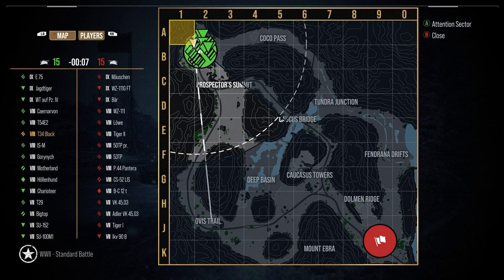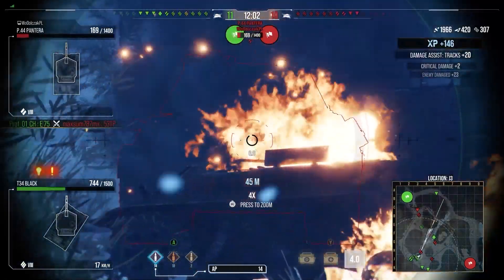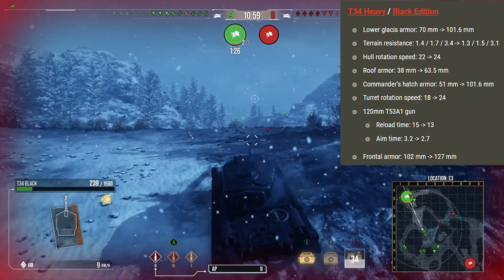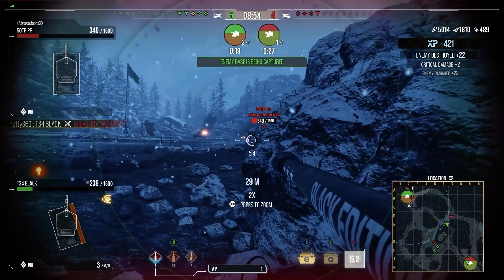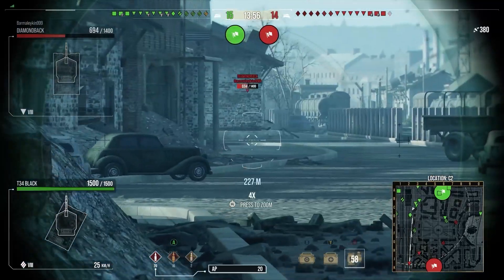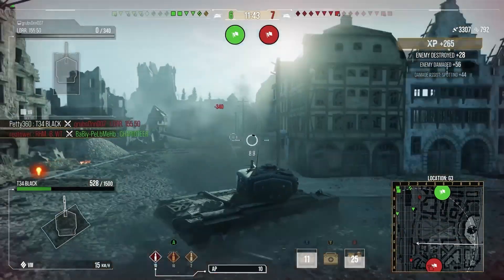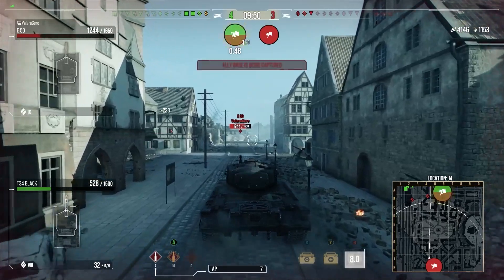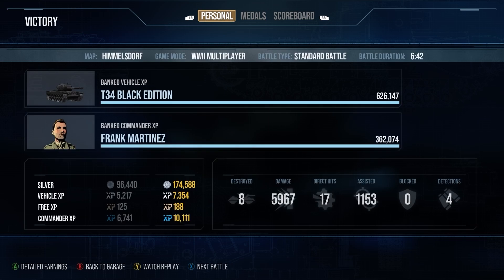T34 Black Edition -Earn Op Tank- Buffed and Better Than Ever ll World of Tanks Console Modern Armour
World of Tanks Console Gameplay of the buffed American Tier 8 heavy Tank the T34 Black in World of Tanks Console Modern Armour and Wot Console